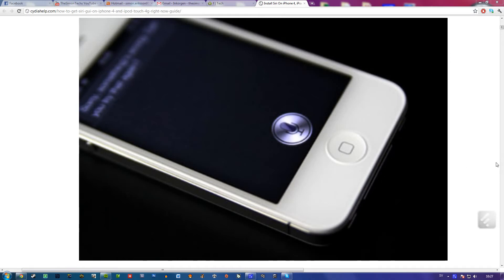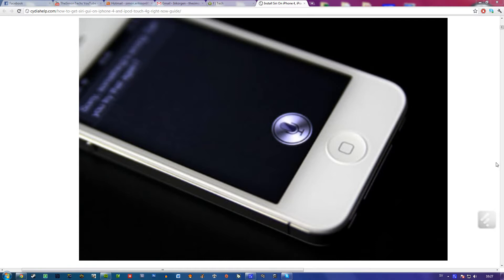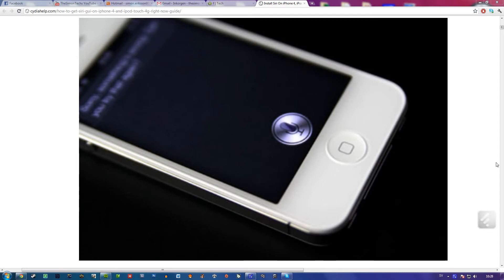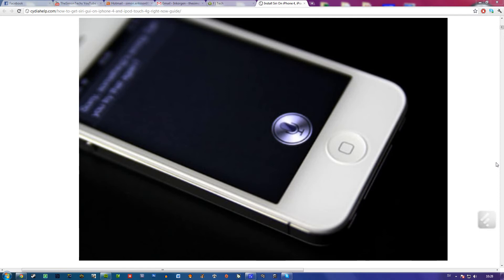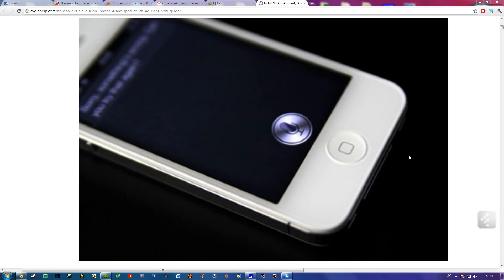Siri On iPod Touch 4G And iPhone 4 Maybe For 3Gs And iPod Touch 3G!?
Hope you guys enjoyed the video and find it helpfull!